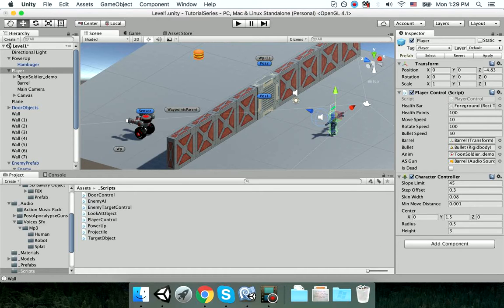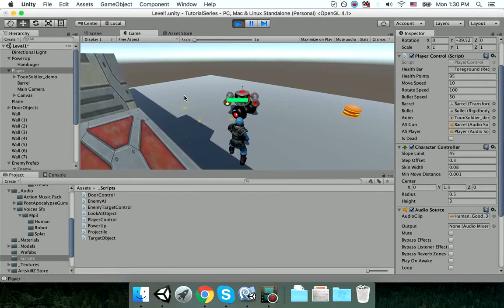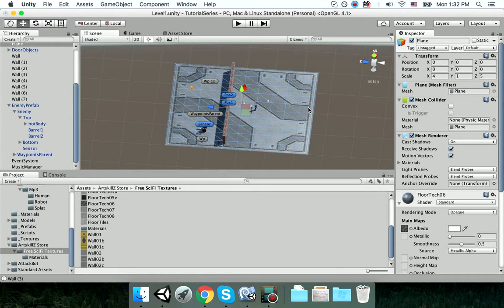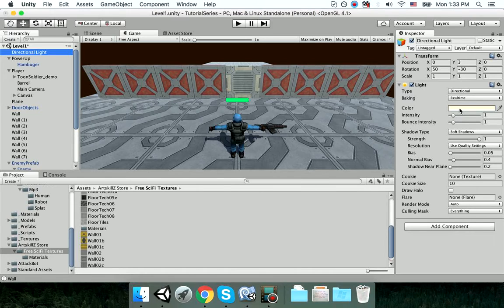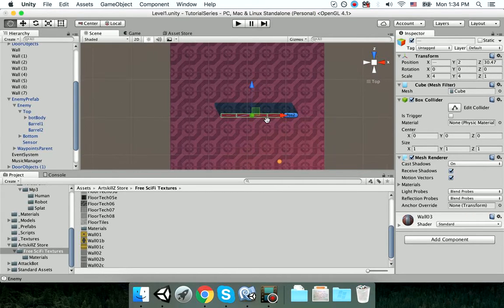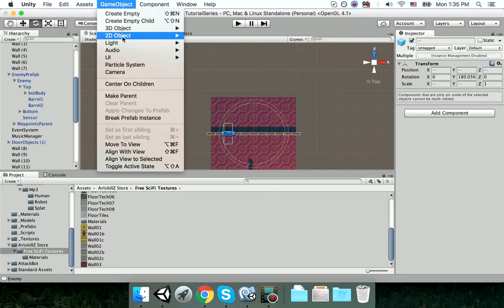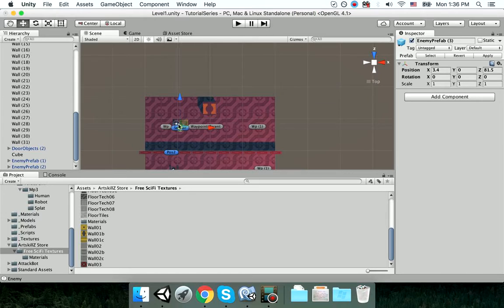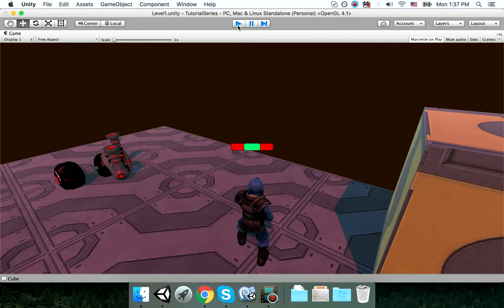Unity3d Tutorial Part 13: Creating A Level